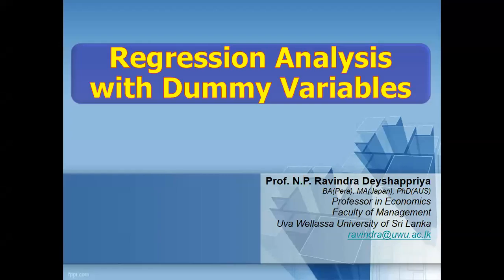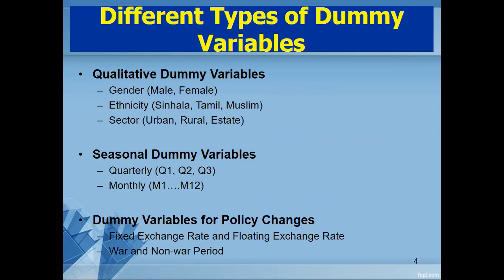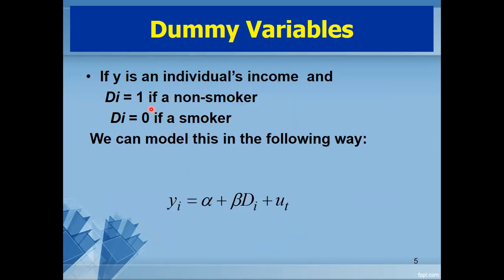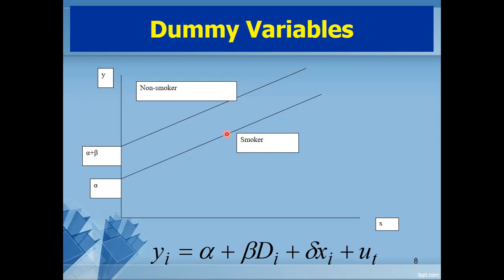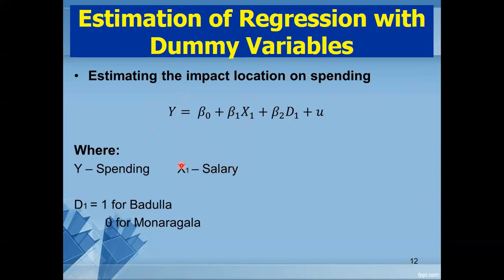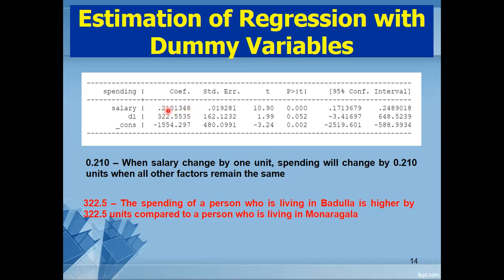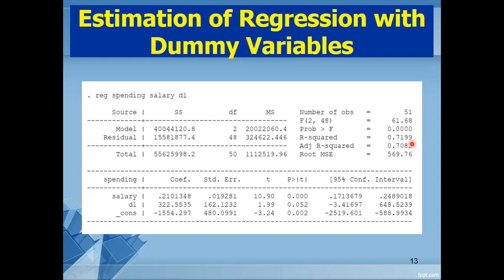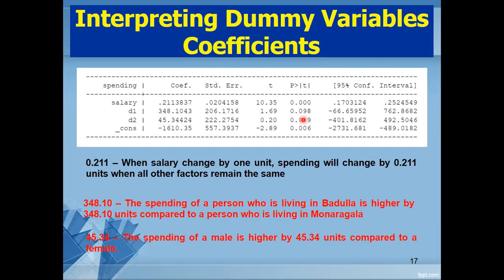Regression with Dummy Variable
This video clearly explains dummy variables and purpose of including dummy variables into regression analysis. Apart from that, the video also elaborates on the way of estimating regression models with dummy variables and interpreting the coefficients of dummy variables.